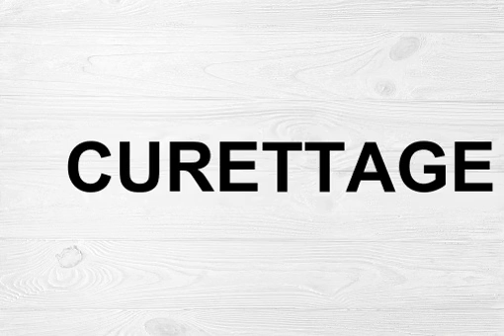How To Pronounce Curettage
Curettage is a medical procedure in which a curette, a sharp, spoon-shaped instrument, is used to scrape away the lining of the uterus. The procedure is also called dilation and curettage, or D&C.

Curettage is usually done to remove tissue from the inside of the uterus. The tissue may be removed for a biopsy, to treat a miscarriage, or to treat heavy bleeding.